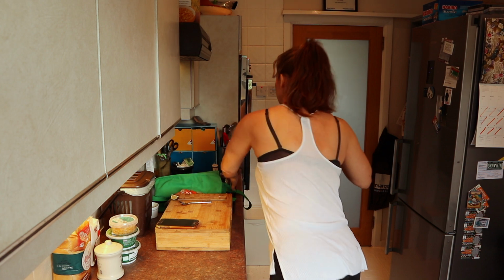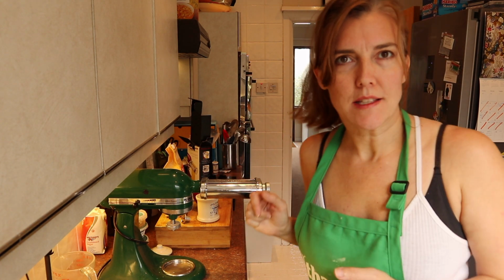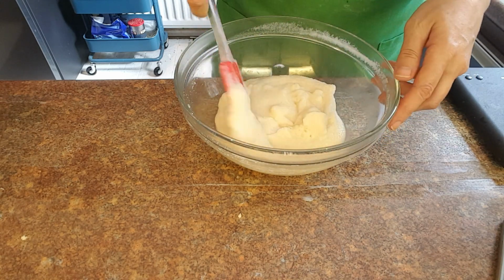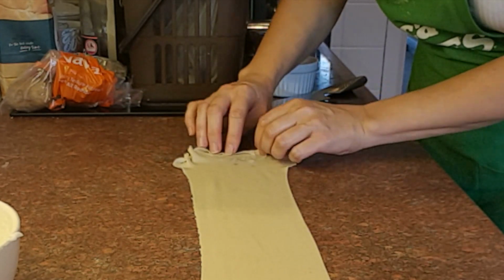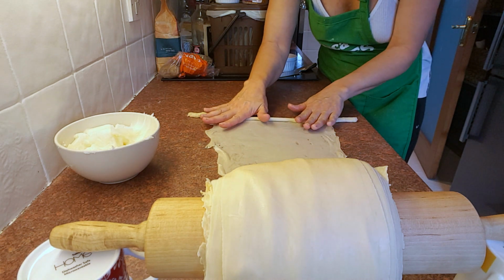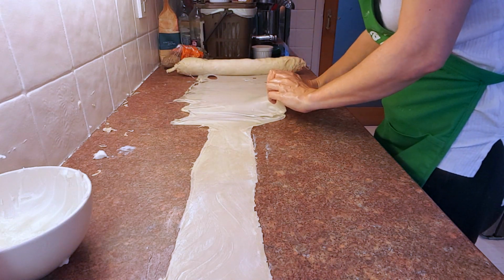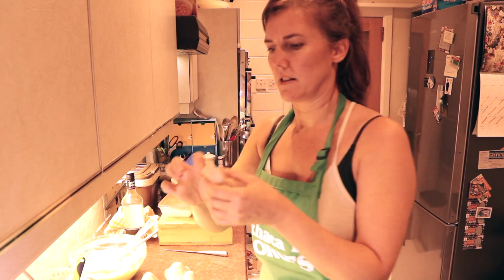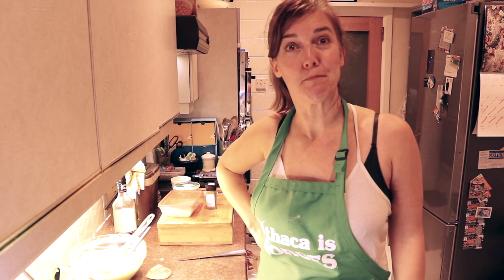Sfogliatelle | Showstopper Challenge | Road to GBBO 🧁🍰🥖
Look who finally completed a Great British Bake Off showstopper challenge! Taken from 2017's Italian Week🇮🇹, I've made my first ever sfogliatelle riccia. No practice runs. Just a full throttle single attempt 💪.

To get notifications whenever we post new videos